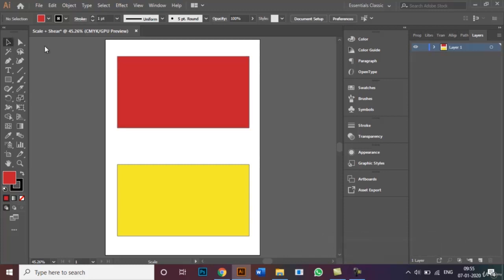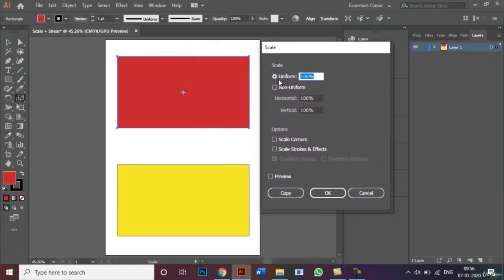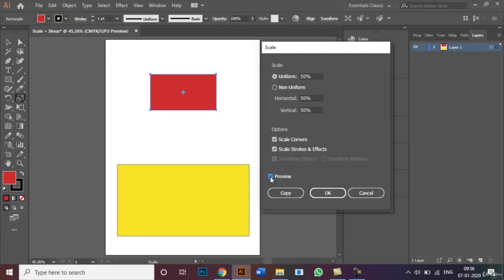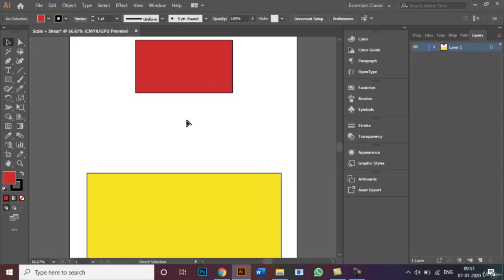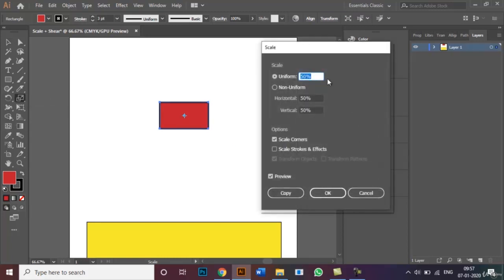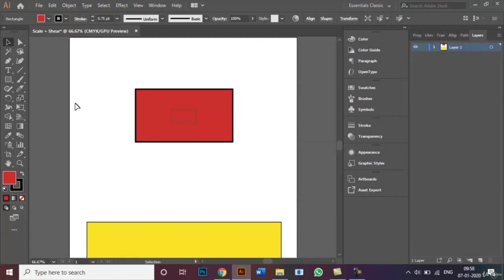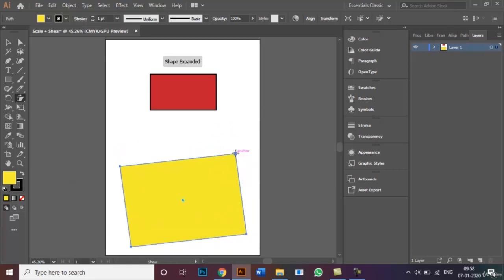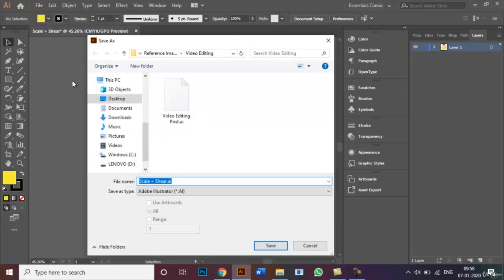Scale And Shear Tool : Adobe Illustrator Master Class Part 32